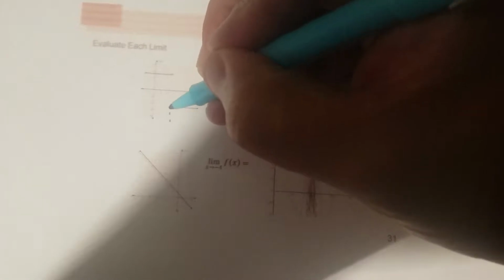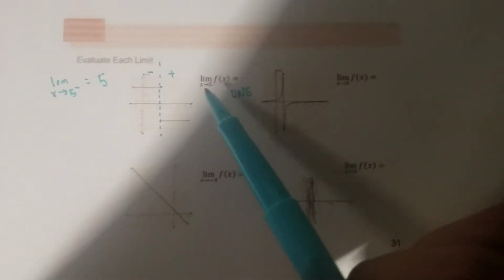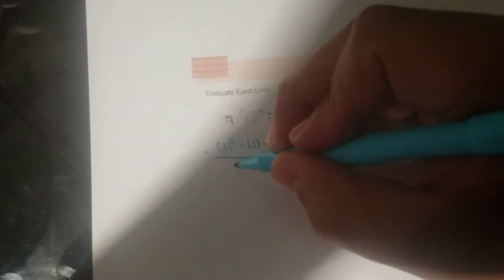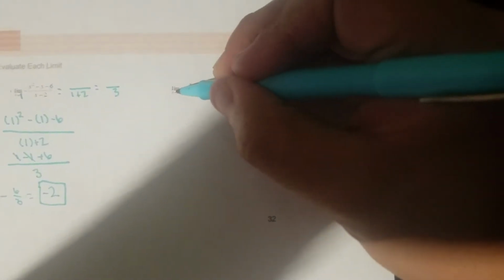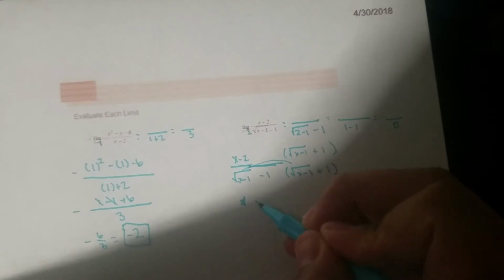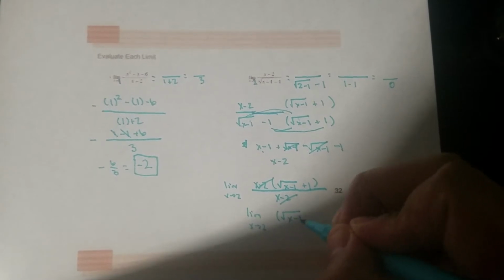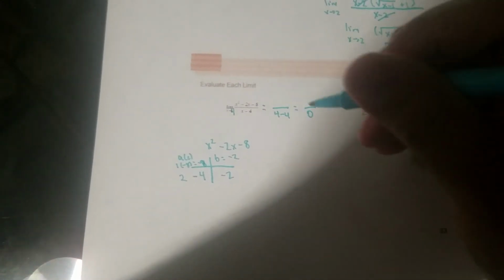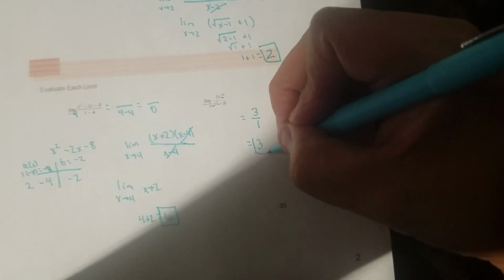IA#4 Unit 10